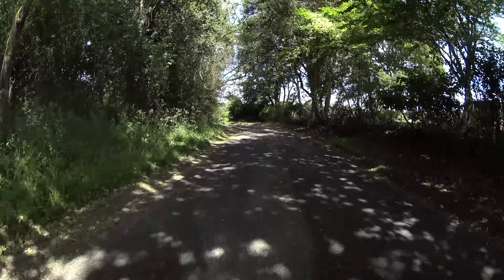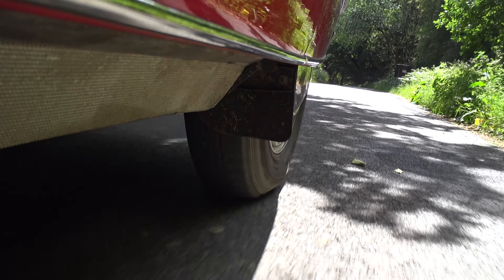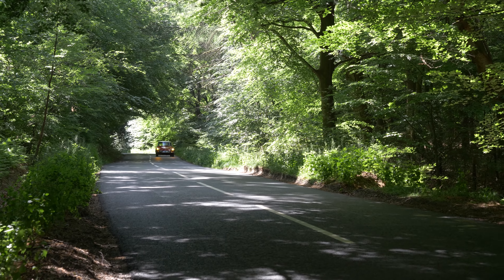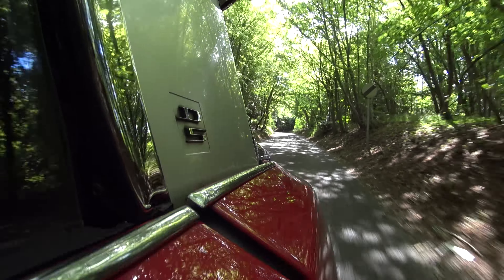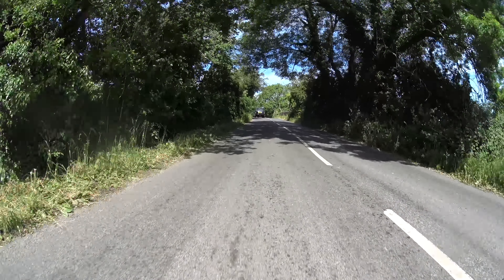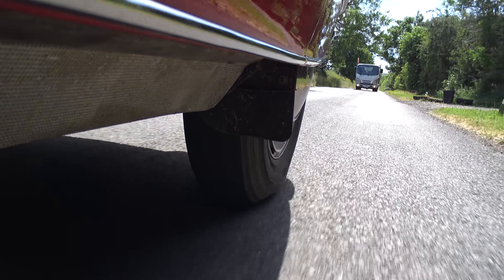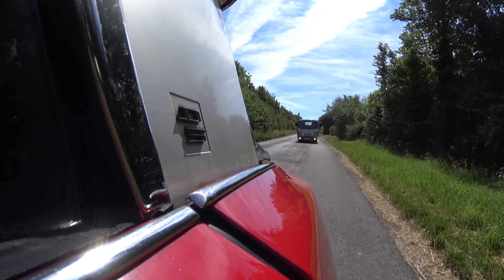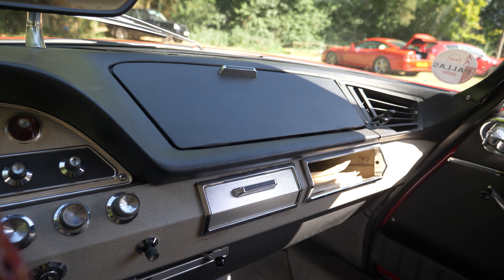Let's Take a 1965 Citroen DS Pallas For A Drive In The English Countryside (Review)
Today I'm driving one of history's most unusual, and advanced cars. The incredible Citroen DS. Manufactured from 1955 to 1975, the DS still turns heads today, and was packed full of innovative technology such as a semi automatic gearbox, and complex hydropnuematic suspension.

On a beautiful summer's day in rural England, I take this little beauty out for a trundle to see what it's really like.